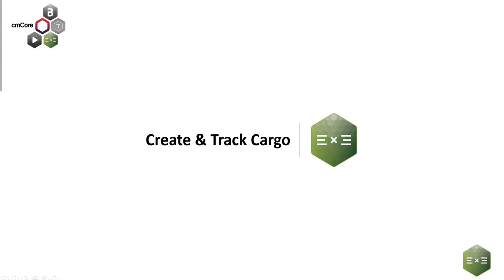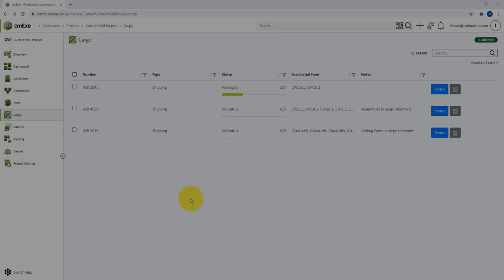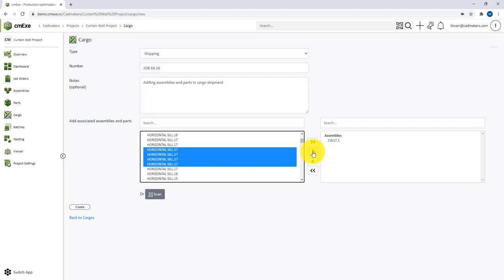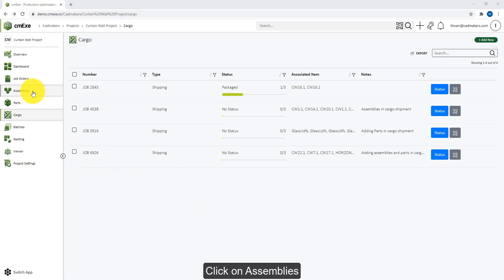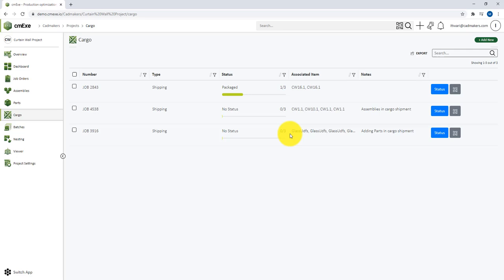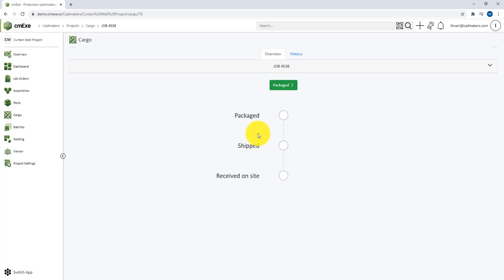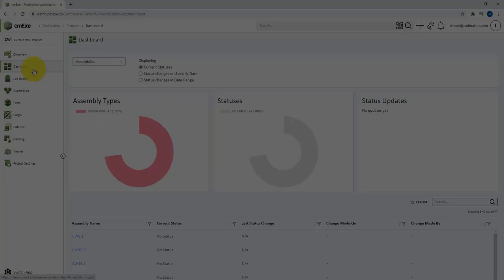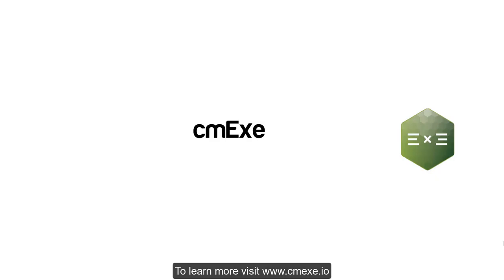You Asked, We Answered: Create and Track Cargo with Customizable Workflow using cmExe.io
In this video, we show you how you can manage cargo packing and track each item of cargo using customizable workflows on cmExe.io. You can have multiple types of cargo and each can have its own workflow. Export shipping list on excel, print and use QR codes, update and view the status of each item with ease! Track on a dashboard or as colour-coded information directly on the 3D model!

If you are a fabricator or an installer and if you want to know more about cmExe, do schedule a meeting with one of our product experts right away and see how cmExe can help connect your factory to the site in a single web-based hub